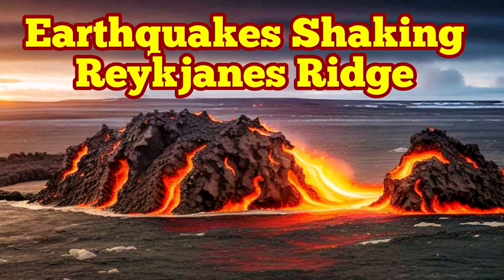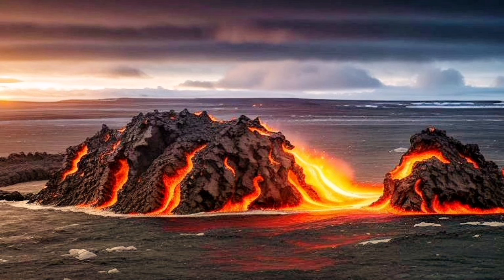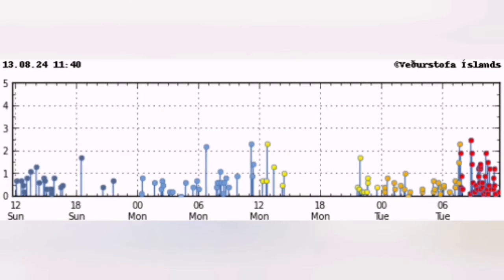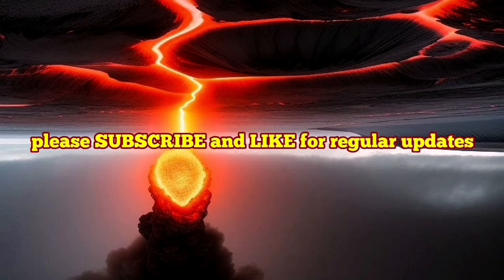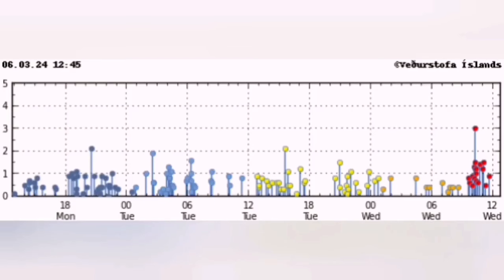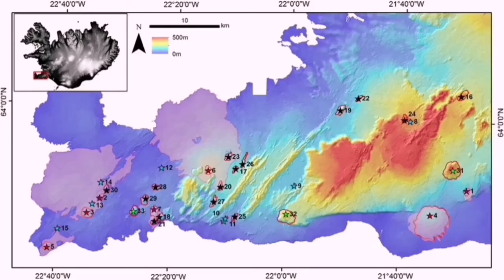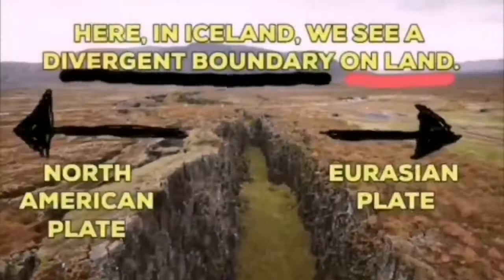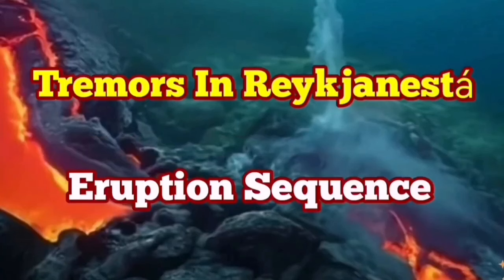Ground Shaking In Reykjanestá, Tectonic Plates Moving, Iceland Volcano Eruption Update